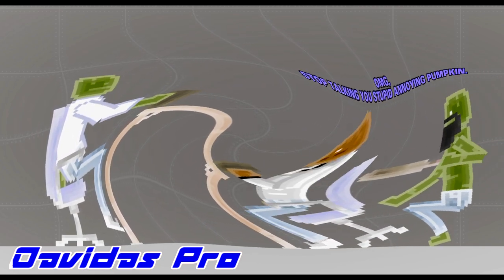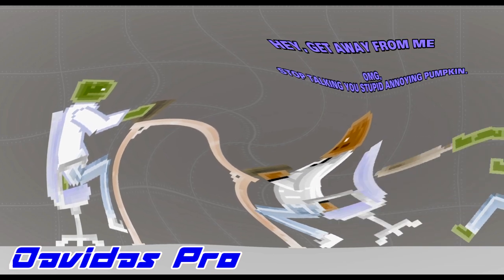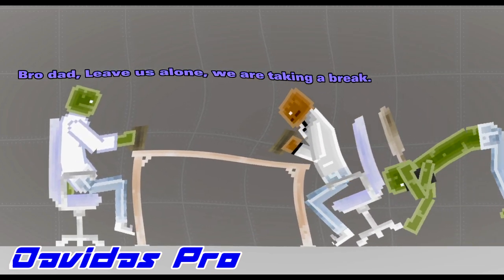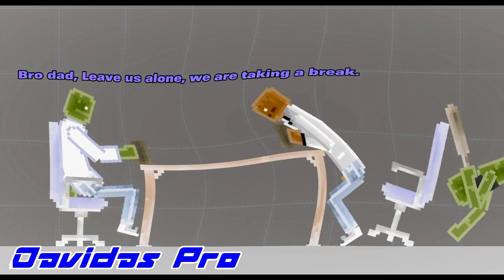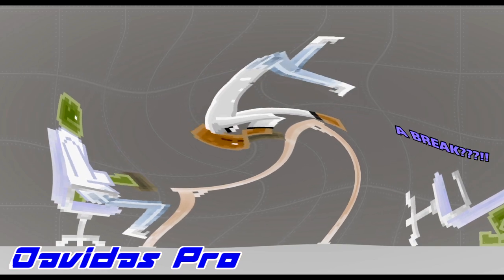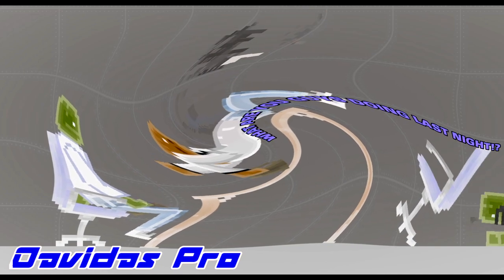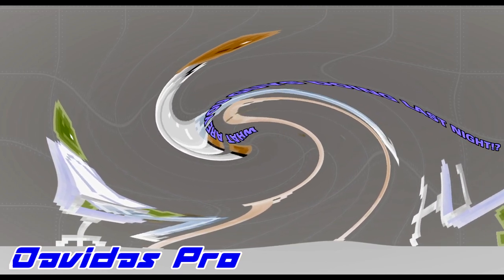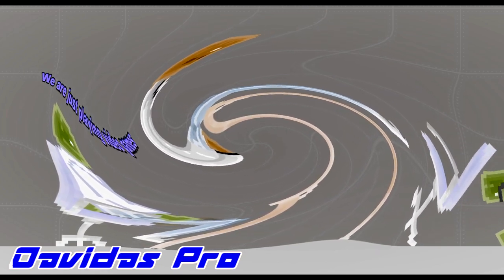Me Taking A Break In Old School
Software Used:

IL Vocodex (Audio)

Rules:
No Bots
No Spamming
No Typing Random Letters
No Dislikes
No Hate Comments
No Telling Ages In This Video
No Stealling
No Saying Bad Things

If you think it's stolen, go look for some credits.